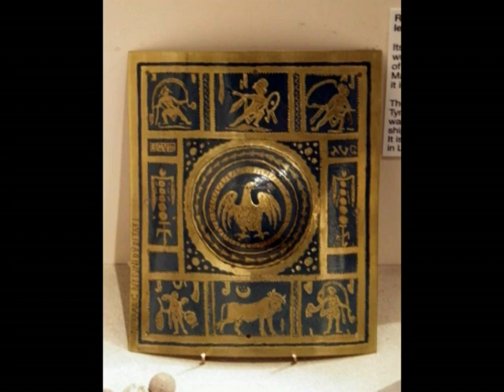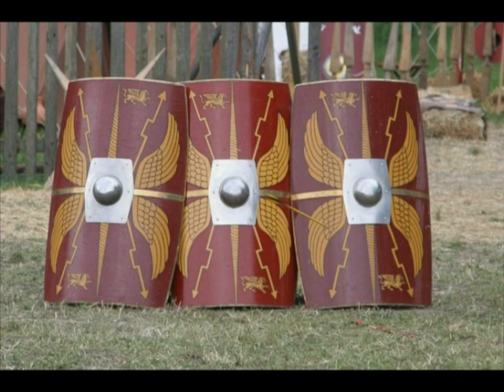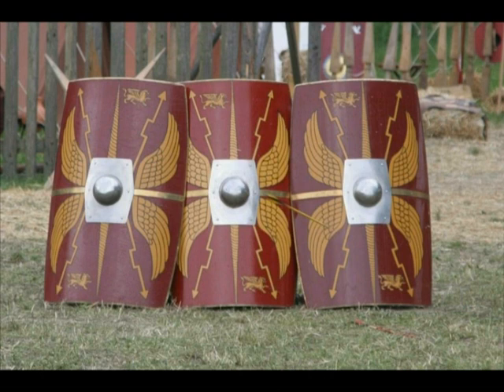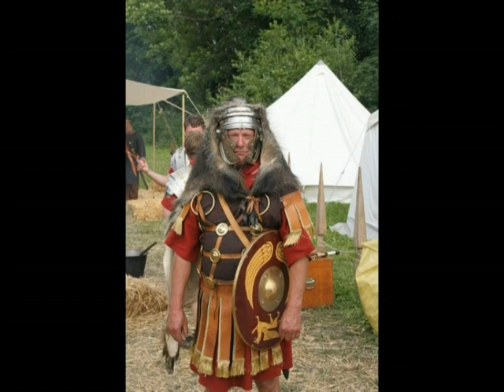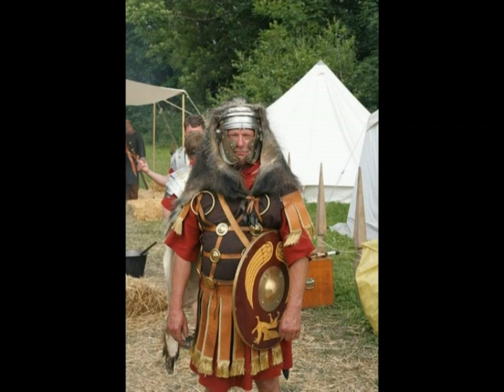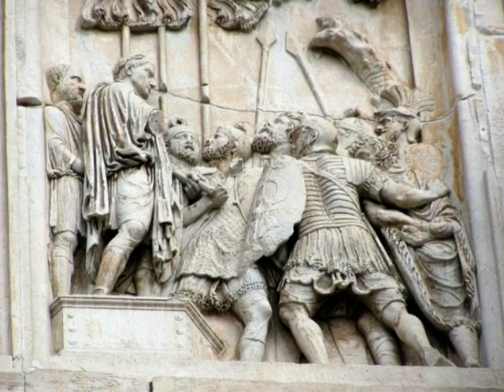Late Republican and Early Imperial Roman shield painting